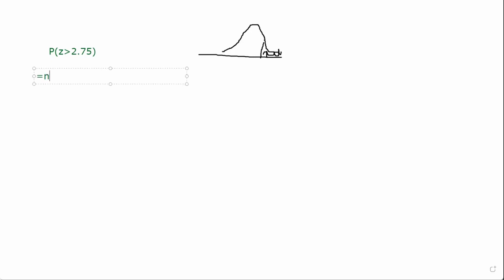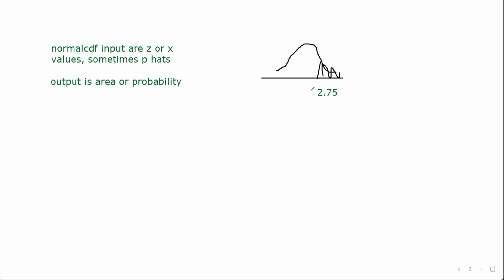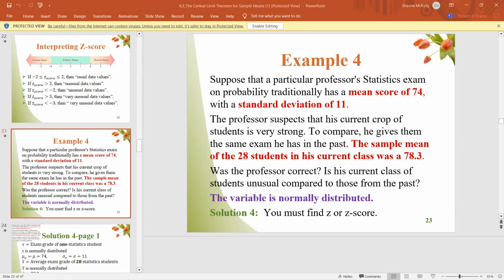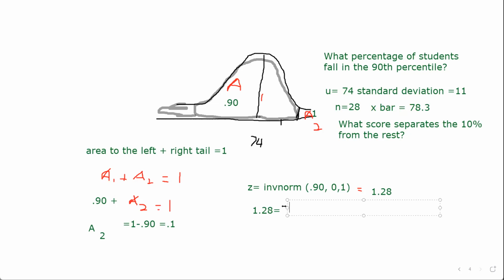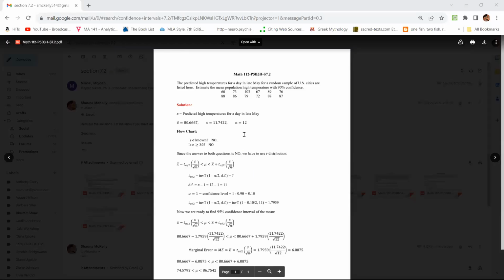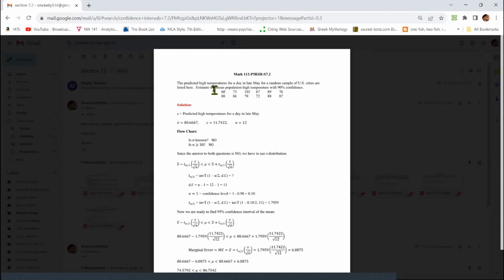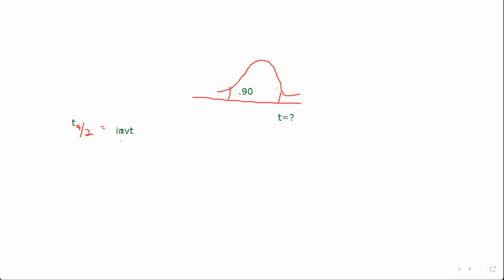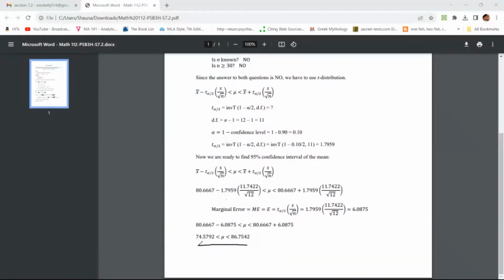Embedded Tutoring October 25, 2023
In this session, students discuss confidence intervals for z and t.